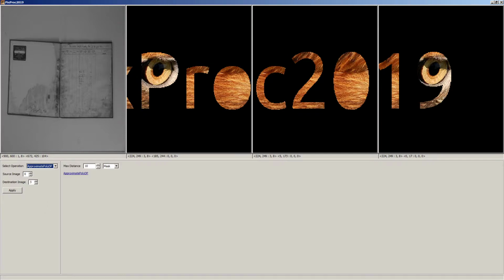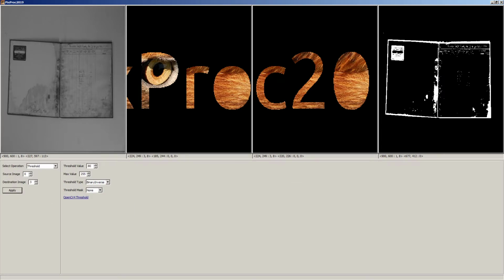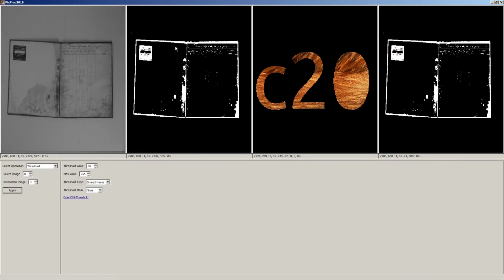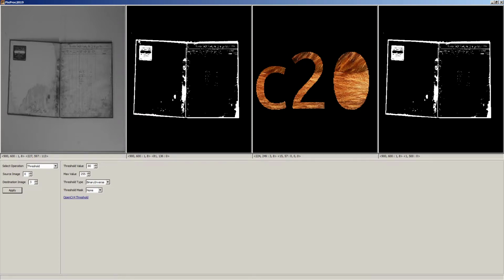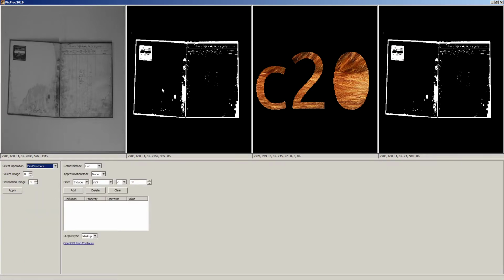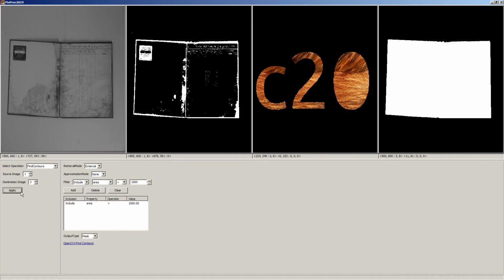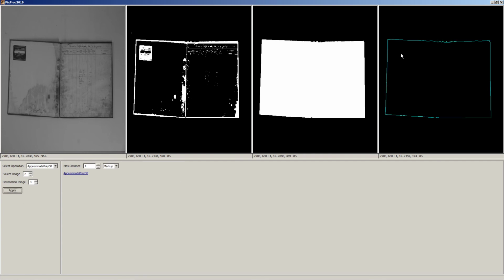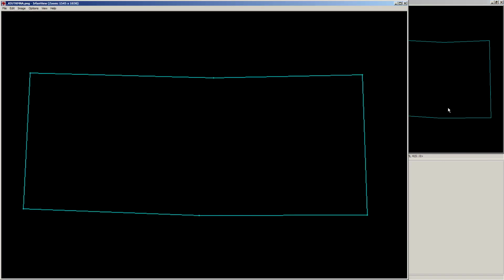ApproximatePolygon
Represent the edges of an object with an approximate polygon